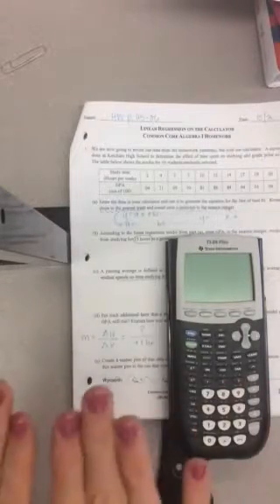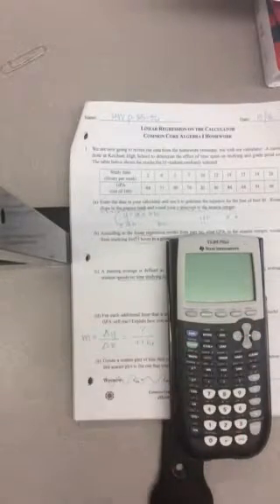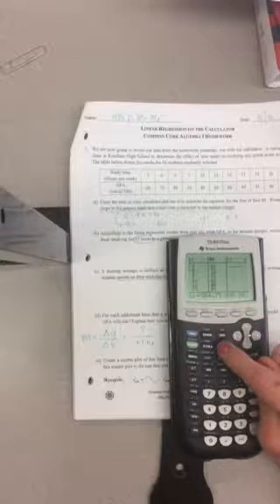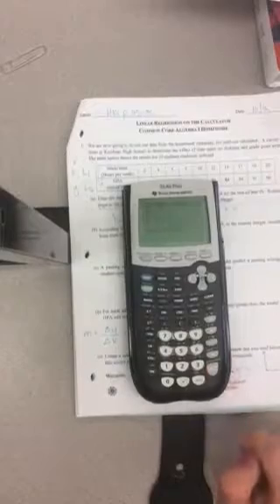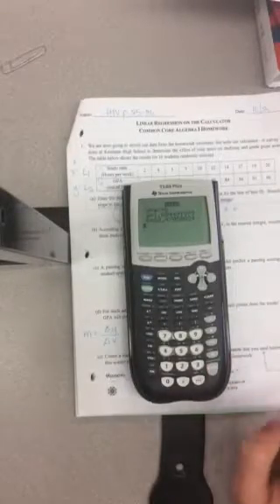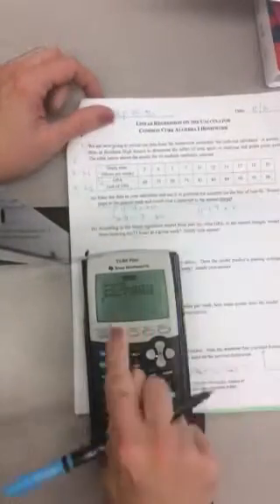HW 10-2 Unit 1 p. 25-26